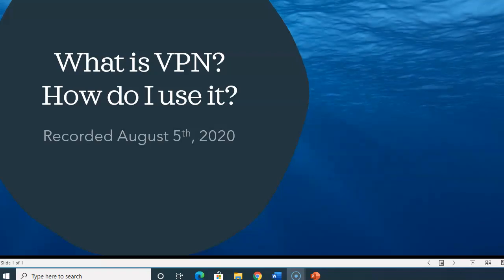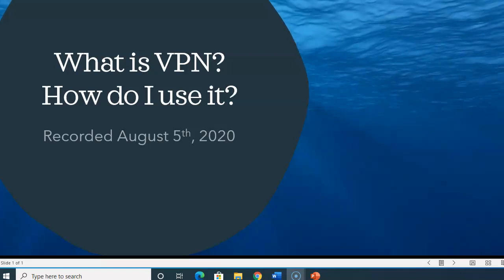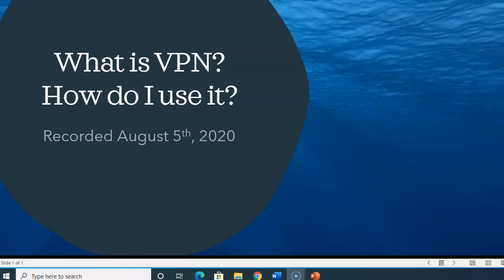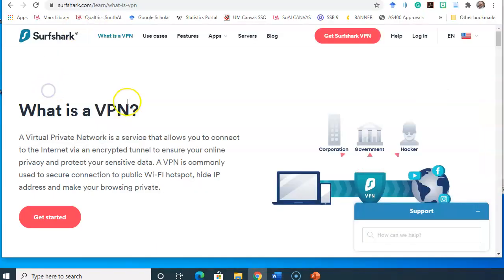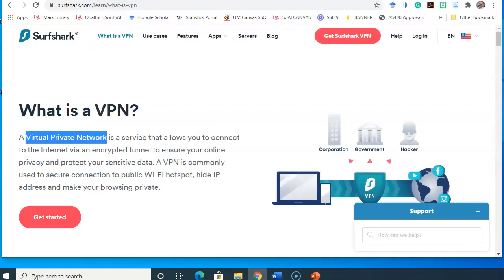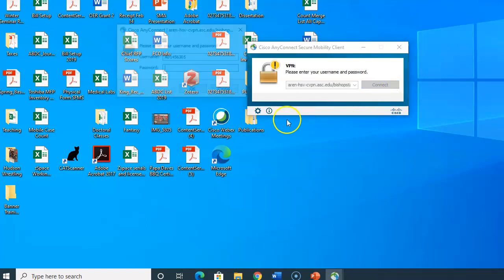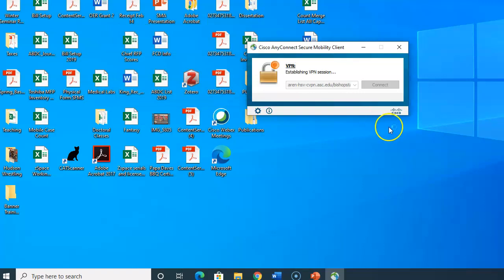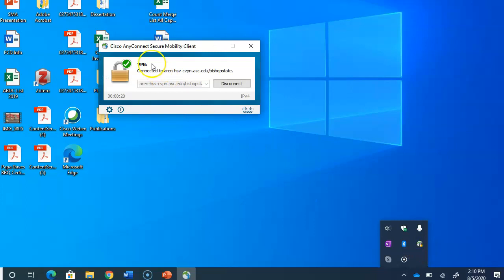Using VPN - Banner Training Videos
Learn what is a VPN and how to use it.